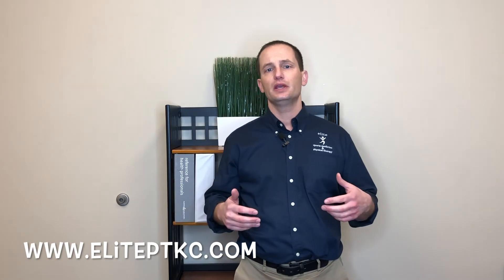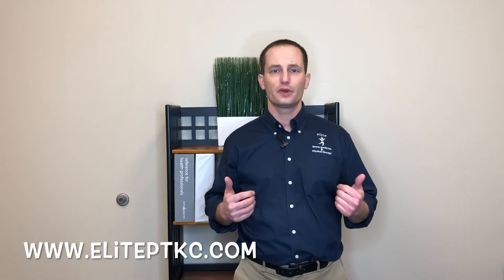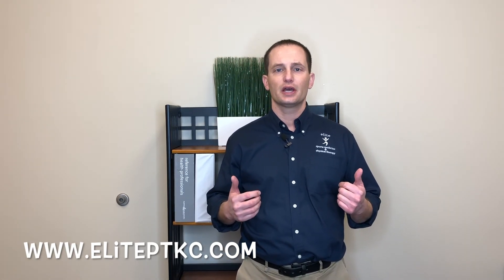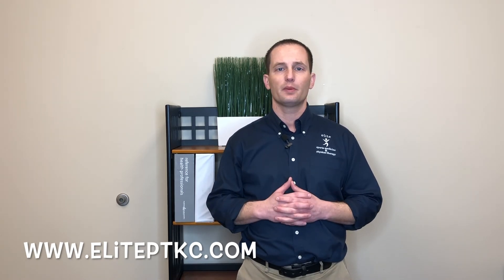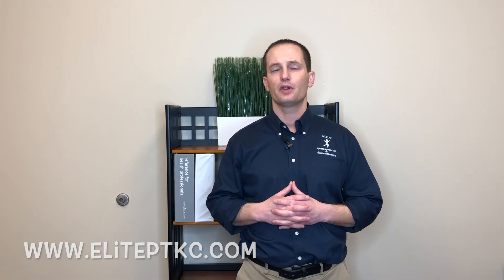Top Three Causes of Shoulder Pain | Elite Sports Medicine & Physical Therapy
Do suffer with shoulder pain?

The first step to recovery is proper diagnosis.

Today, PT Biagio Mazza shares the top three causes of shoulder pain that we see at Elite.

If you are experiencing shoulder pain this video is a good place to start understanding what might be causing your pain, but we recommend working with a good clinician to assess your specific situation.

Kansas City, KS
Overland Park, KS
Leawood, KS

Are you in need of award-winning Physical Therapy in Kansas City, MO, Kansas City, KS, Overland Park, KS, or Leawood KS? Did you recently undergo a joint replacement and are in need of outpatient physical therapy in Kansas City, MO, Kansas City, KS, Overland Park, KS, or Leawood KS? Perhaps you are suffering from back pain or joint pain from things like arthritis, or you would like to prevent joint pain from occurring.